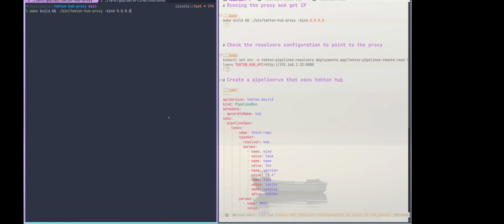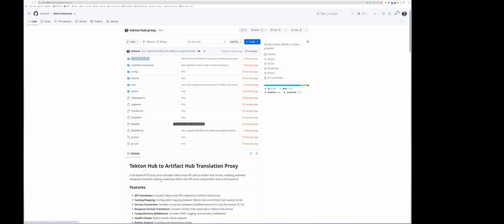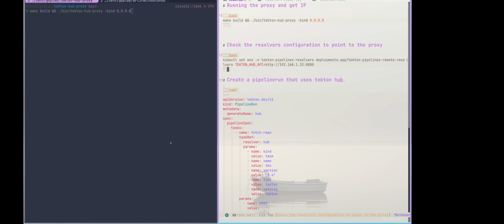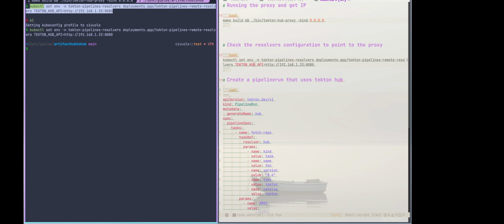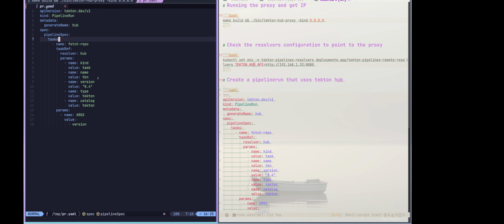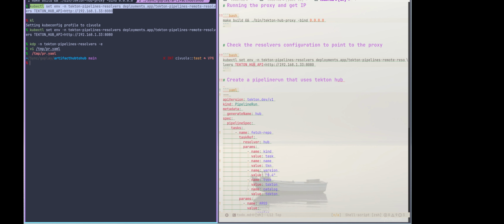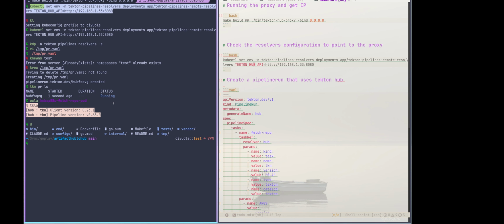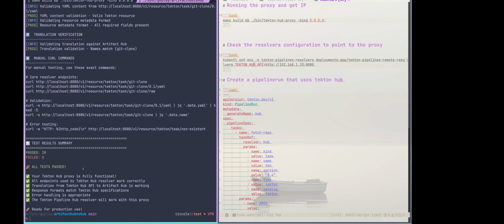Tekton hub to artifact hub proxy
A demonsttration of the tekton hub to artifact hub proxy service, located